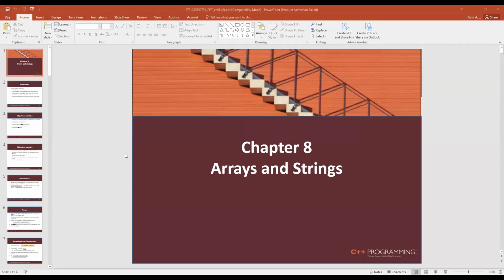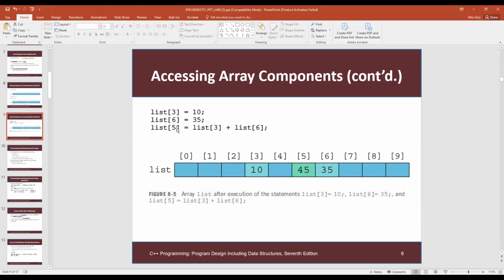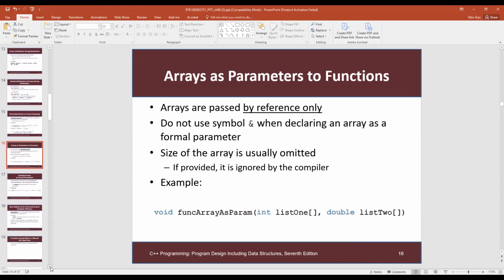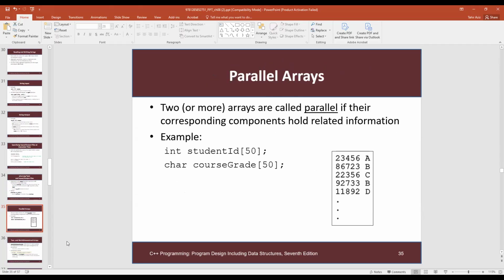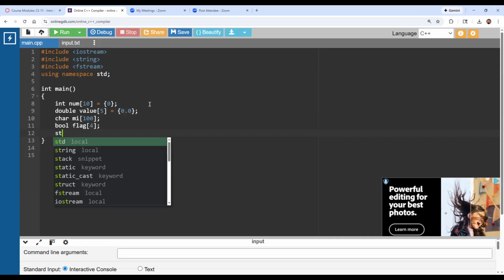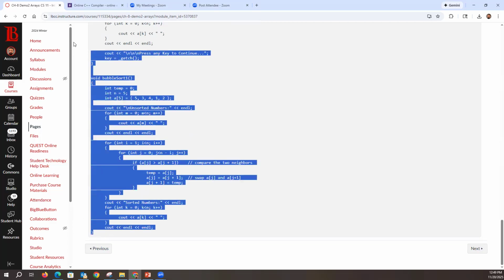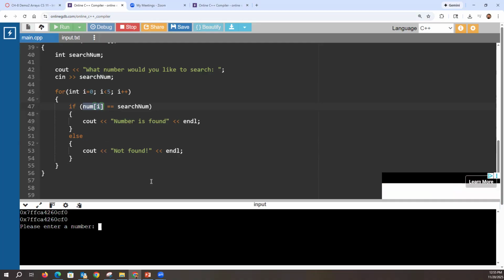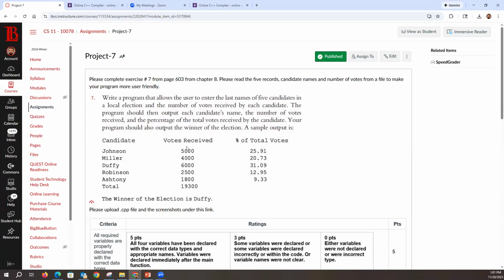CS11 Recorded Video Lecture for Chapter-8